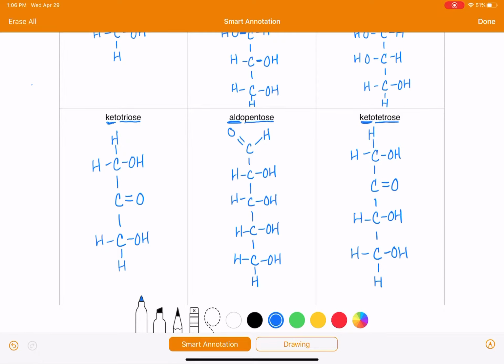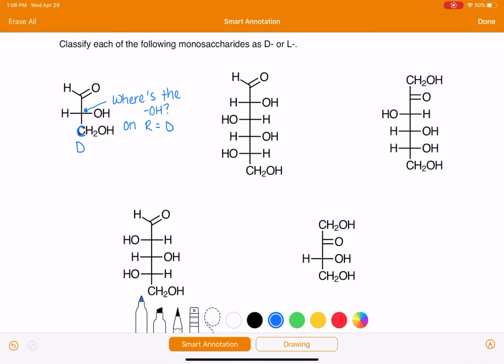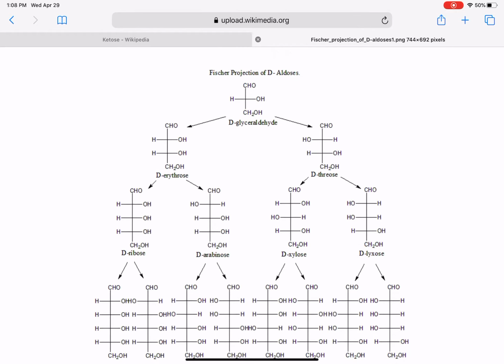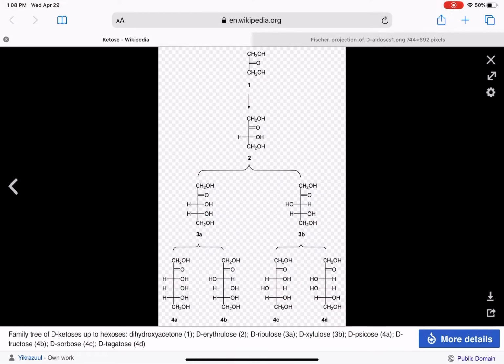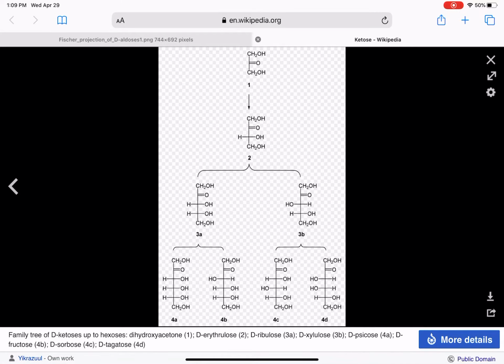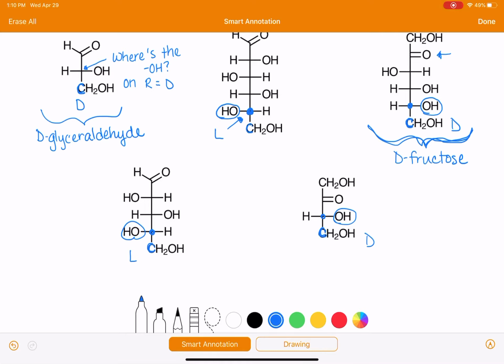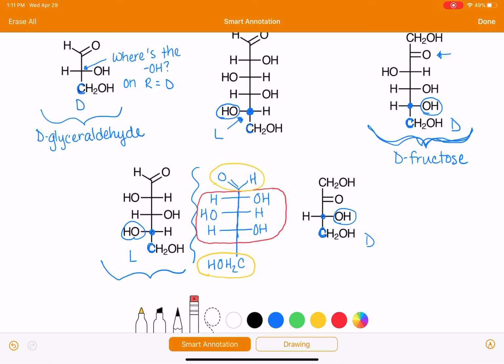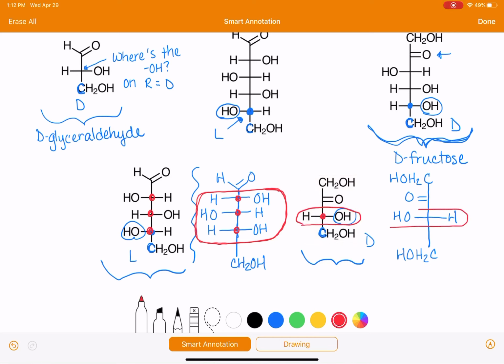20.2 Worksheet Part 2